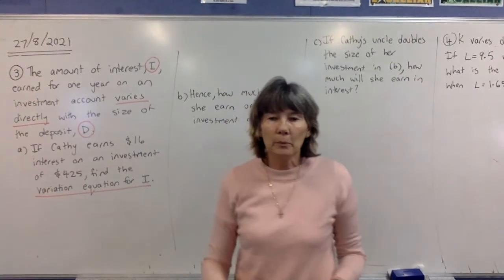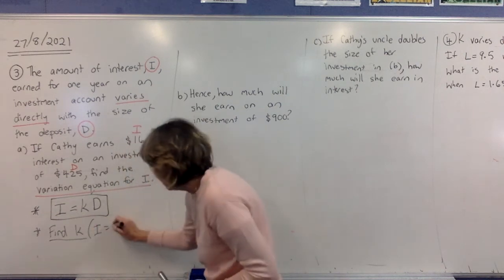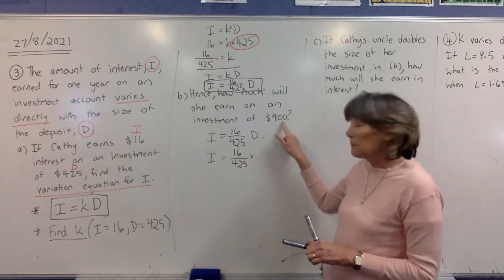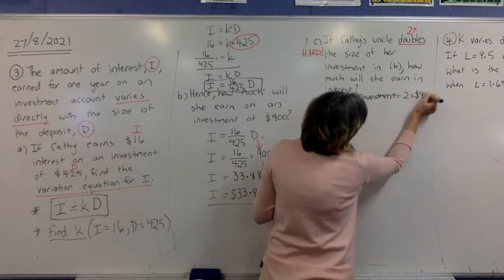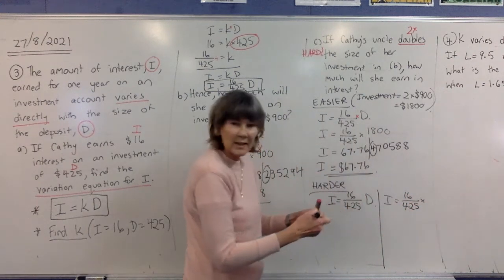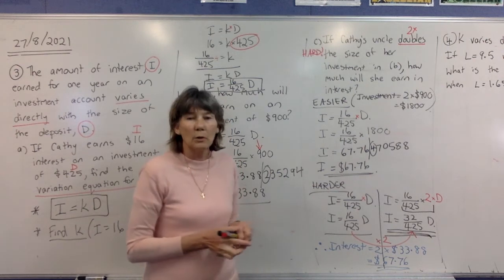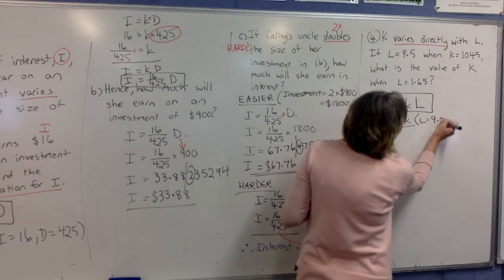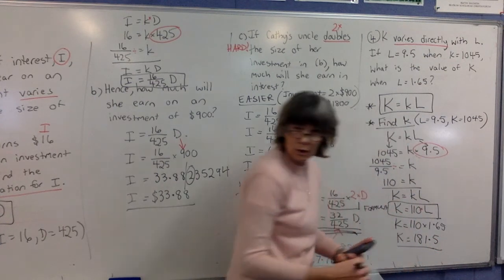Direct Proportion/Variation - Video 3 (of 3)